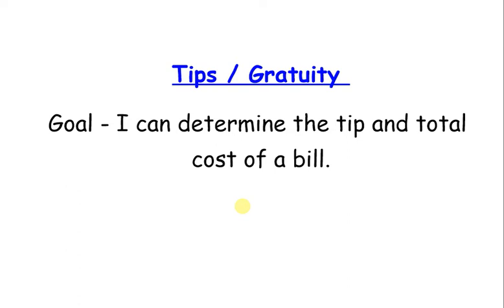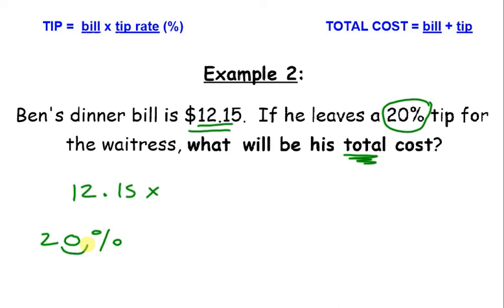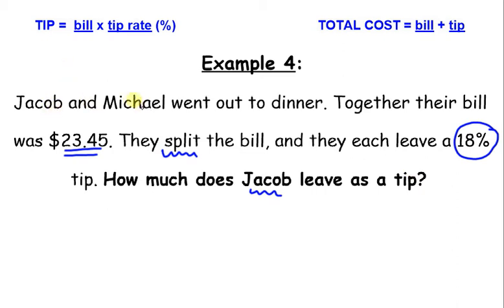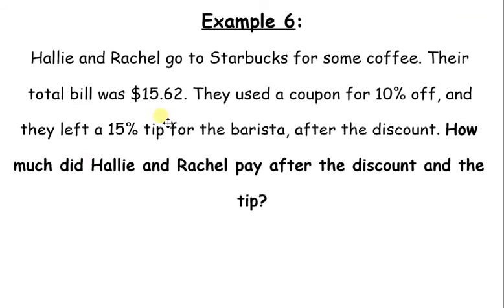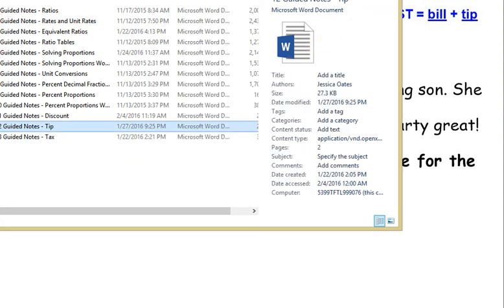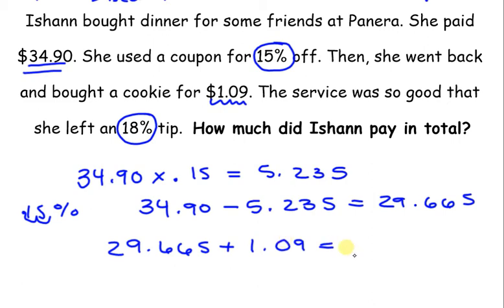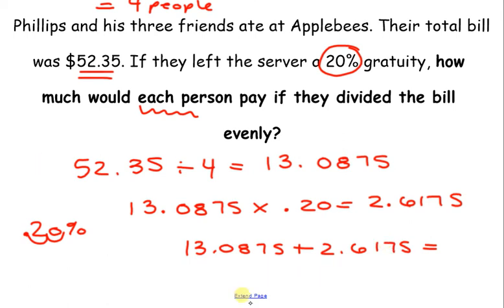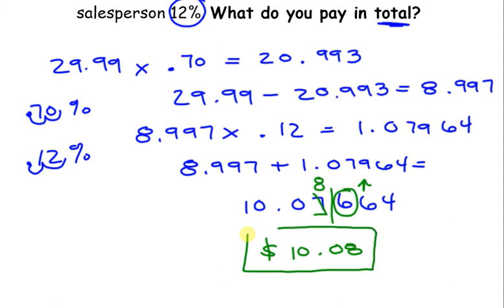Tips/Gratuity and Total Cost